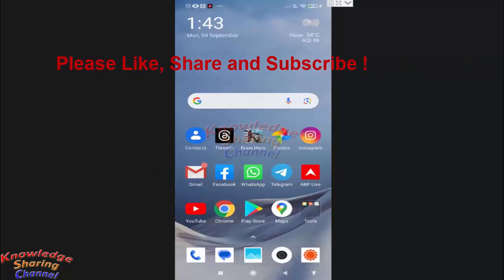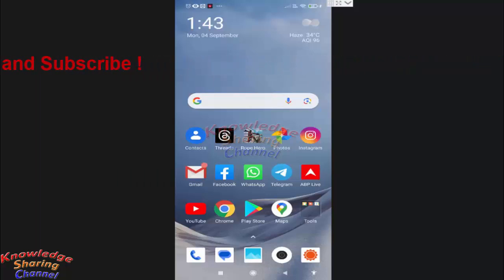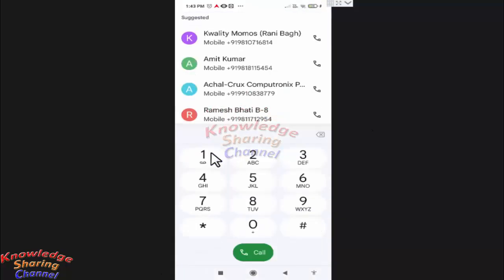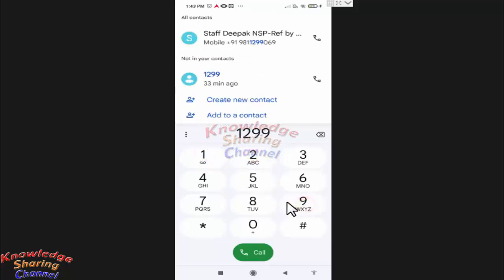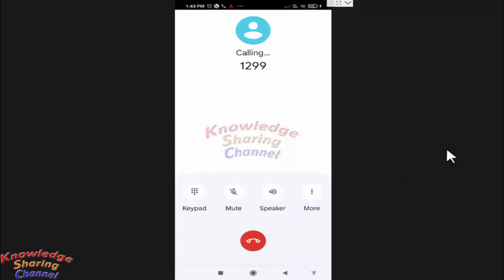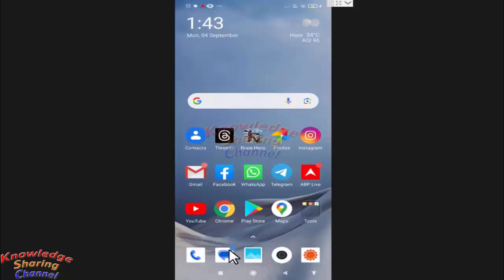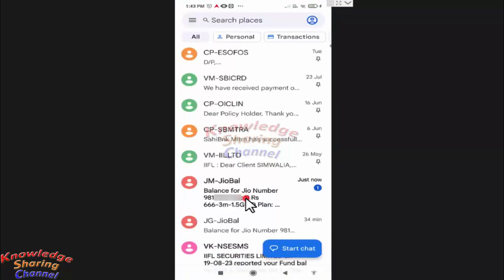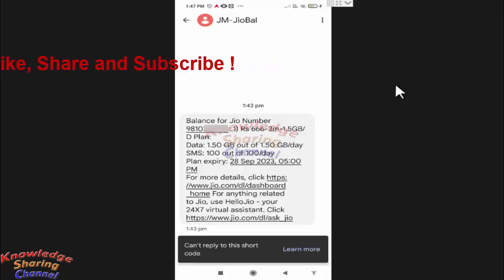How to Find Jio Sim Number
In this video we have shown How to Find Jio Sim Number Step by Step